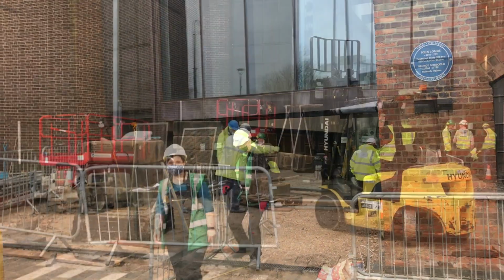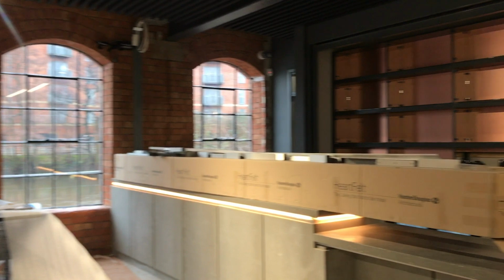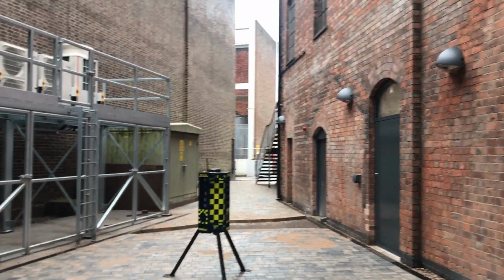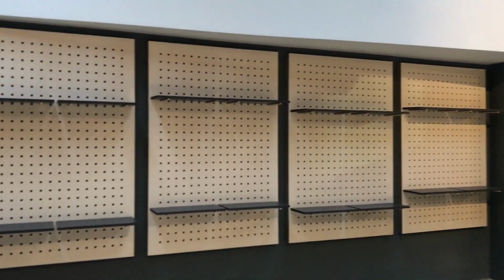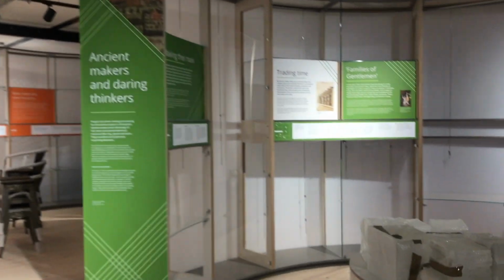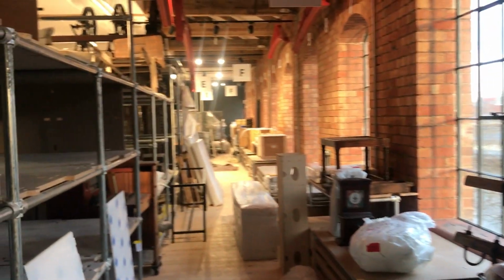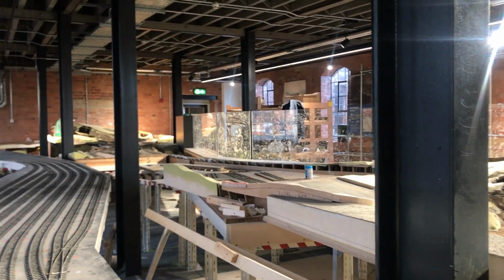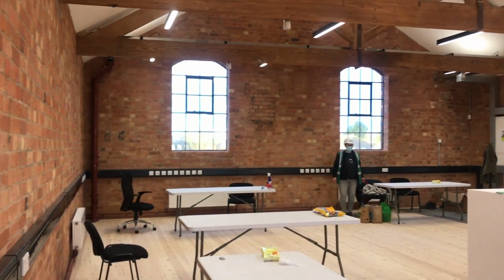Museum of Making Virtual Tour January 2021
A quick behind the scenes tour of progress for the Museum of Making at Derby Silk Mill.